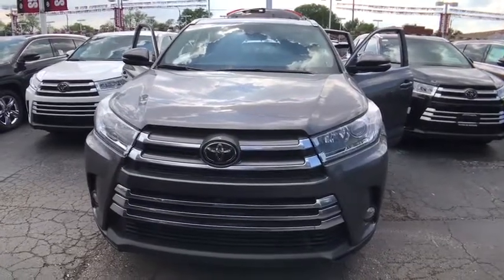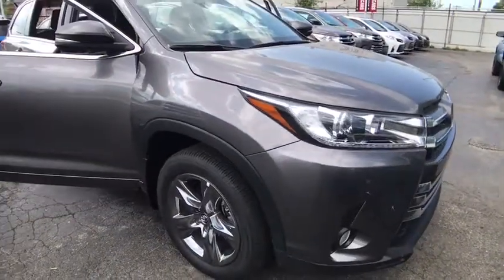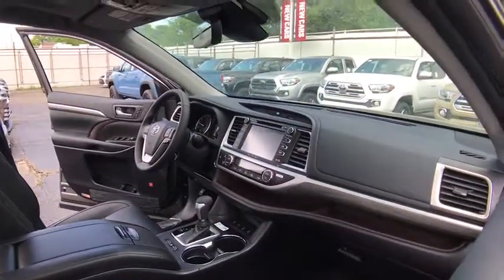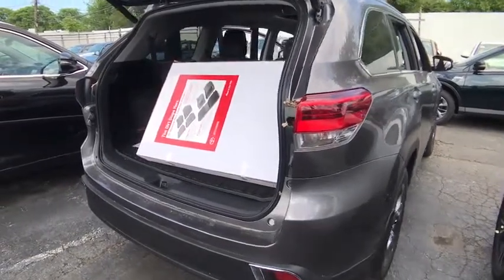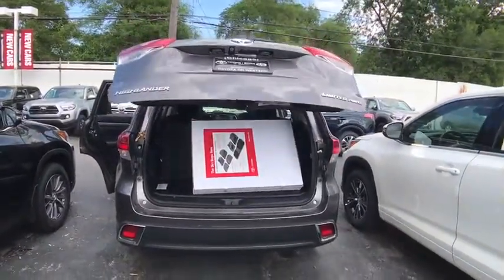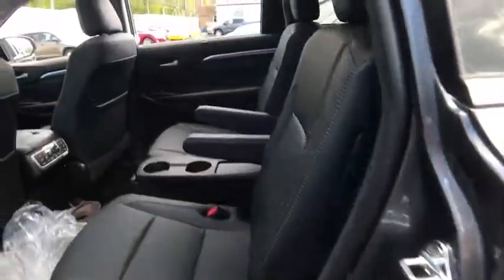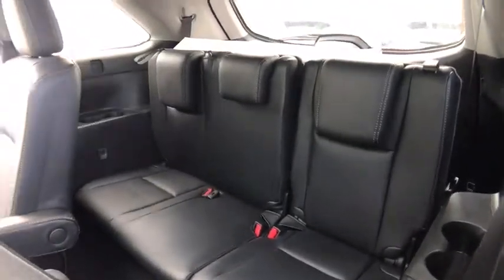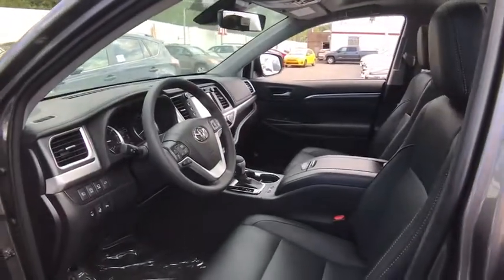2018 Toyota Highlander Countryside, Oak Lawn, Calumet city, Orland Park, Matteson, IL 18868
GRAY New 2018 Toyota Highlander available in Countryside, Illinois at Toyota on Western. Servicing the Oak Lawn, Calumet city, Orland Park, Matteson, IL area.
2018 Toyota Highlander Limited Platinum - Stock#: 18868 - VIN#: 5TDDZRFH4JS861639

6941 South Western Ave.

Boasts 26 Highway MPG and 20 City MPG! This Toyota Highlander delivers a Regular Unleaded V-6 3.5 L/211 engine powering this Automatic transmission. Window Grid Diversity Antenna, Wheels: 19 5-Spoke Chromtec Alloy -inc: black center caps, Variable Intermittent Wipers w/Heated Wiper Park.* This Toyota Highlander Features the Following Options *Valet Function, Trunk/Hatch Auto-Latch, Trip Computer, Transmission: Electronic 8-Speed Automatic (ECT-i) -inc: sequential shift mode w/dynamic rev management, snow mode and uphill/downhill shift logic, Transmission w/Oil Cooler, Toyota Safety Sense P Forward Collision and Rear Cross-Traffic Alert (rcta) Rear Collision, Towing w/Harness, Tires: P245/55R19 105S AS, Tailgate/Rear Door Lock Included w/Power Door Locks, Systems Monitor.* Visit Us Today *A short visit to Toyota On Western located at 6941 S Western Ave, Chicago, IL 60636 can get you a reliable Highlander today!